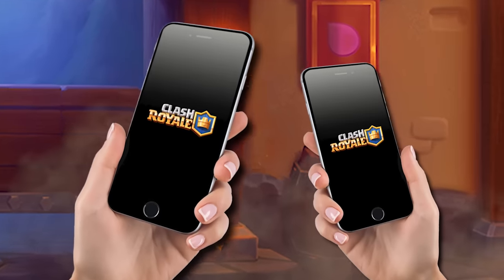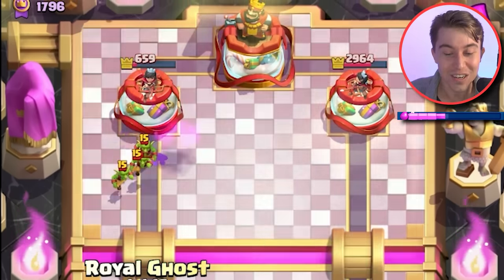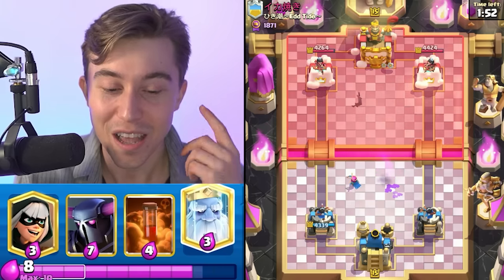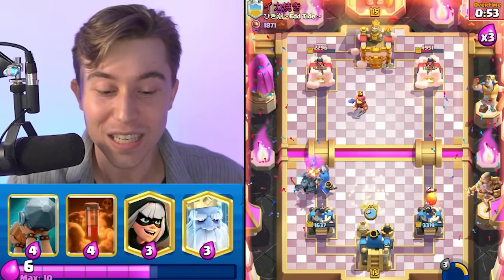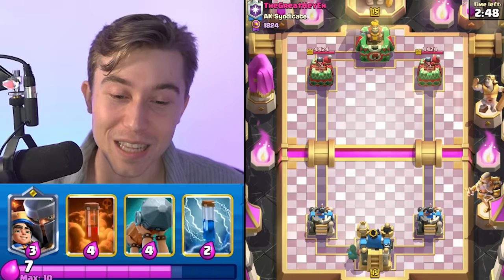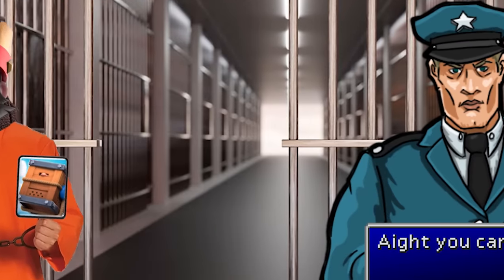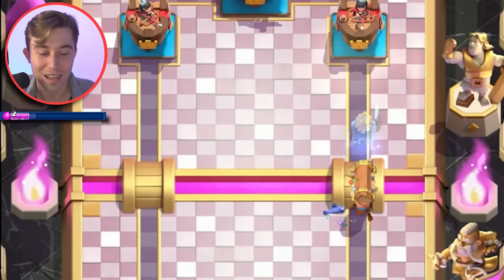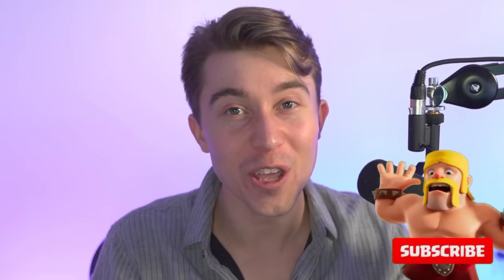POWERFUL PEKKA BRIDGE SPAM DECIMATES EVERY DEFENSE! — Clash Royale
Powerful Pekka Bridge Spam Decimates Every Defense | SirTagCR - Clash Royale

Let's step into the clash royale arena as we focus on the formidable clash royale pekka deck. I'm sirtagcr, here to guide you through the strategies of mastering the pekka bridge spam deck. This pekka deck clash royale style is not just about power; it's about skillful maneuvers and timing. Learn the intricacies of the best pekka deck clash royale has to offer and discover why the clash royale pekka bridge spam deck is a top choice for players seeking to dominate. Whether you're a seasoned player or new to pekka clash royale, this session is filled with insights to elevate your clash royale gameplay. Let's dive into the world of pekka decks and bridge spam tactics to conquer the clash royale arena!